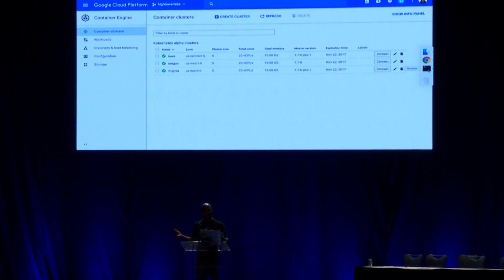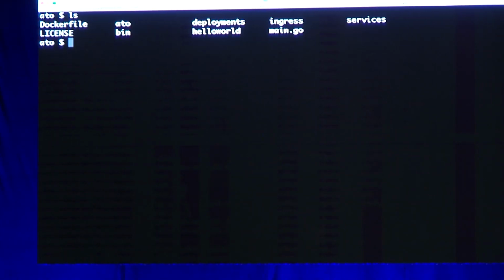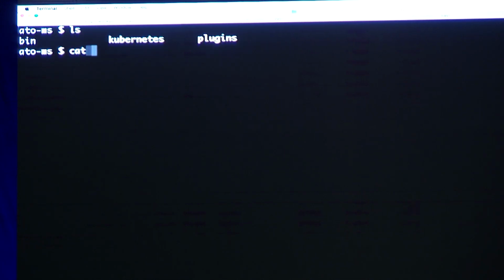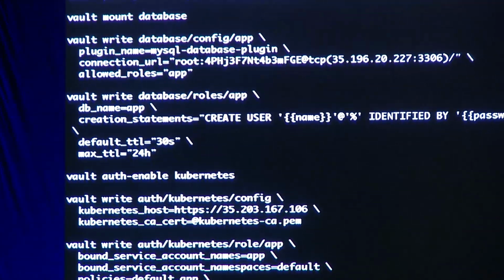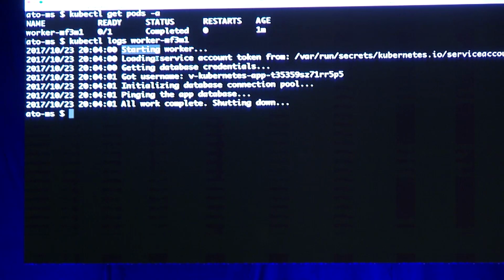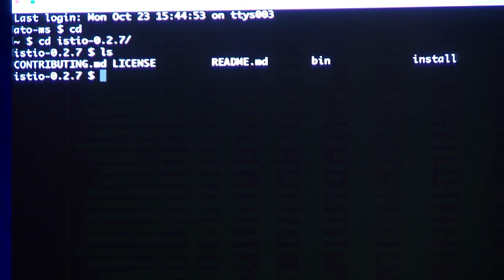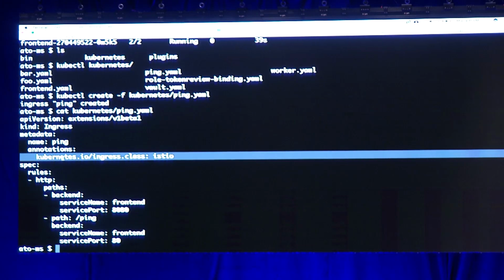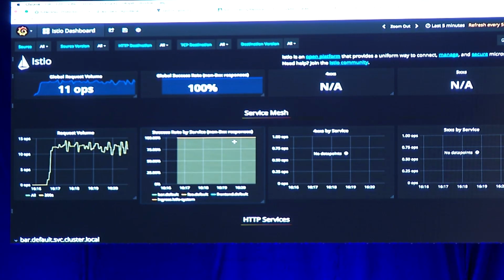All Things Open 2017 - Kelsey Hightower - Building Microservices with Go, gRPC, and Kubernetes